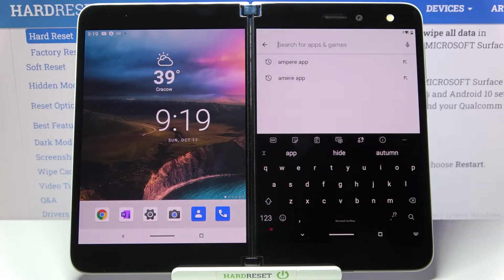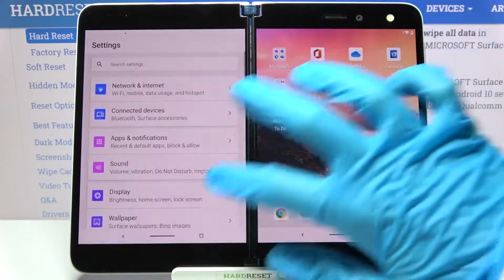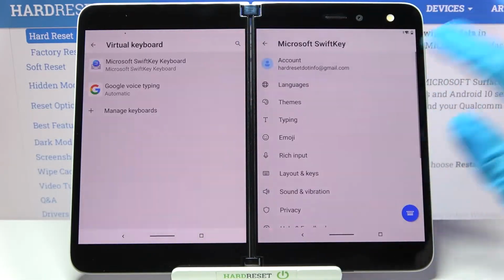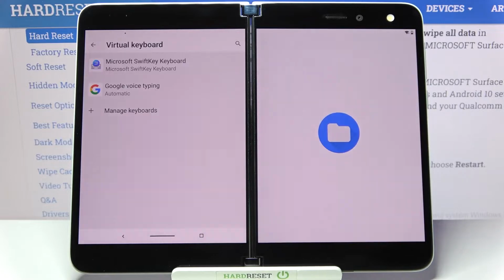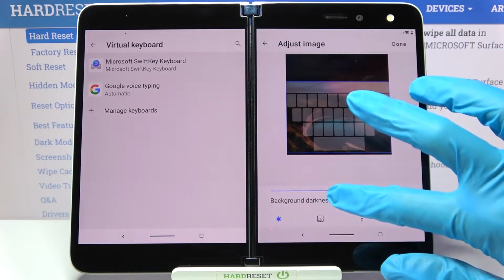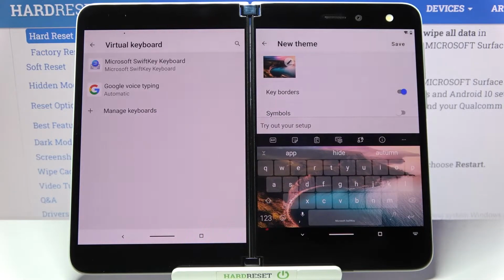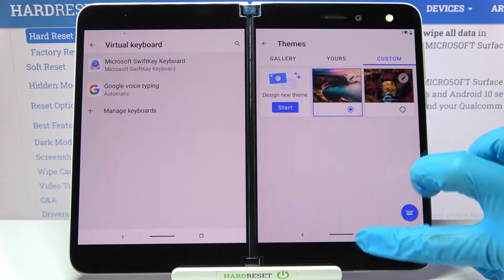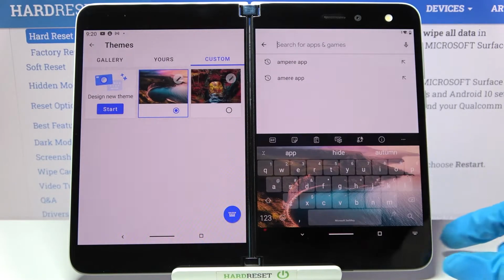How to Change Keyboard Theme in MICROSOFT Surface Duo – Personalize Keyboard Style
Learn more about MICROSOFT Surface Duo
Today we're about to show you how to change the keyboard theme in MICROSOFT Surface Duo. In case you're looking for special solutions, or if you don't like the default themes, here's a guide on how to set your own keyboard theme on your MICROSOFT Surface Duo. Take a look at our instructions to set your HUAWEI keyboard background with a photo from your gallery.